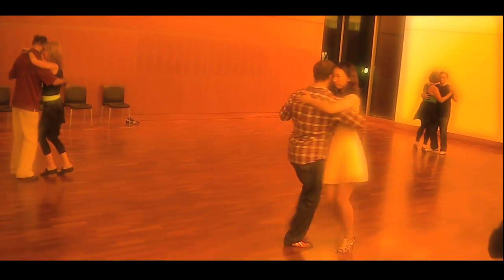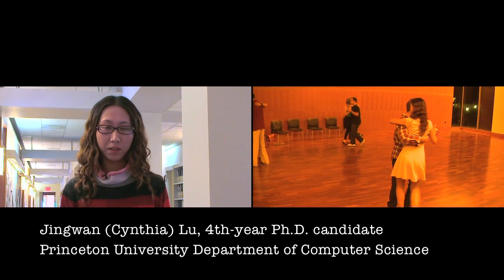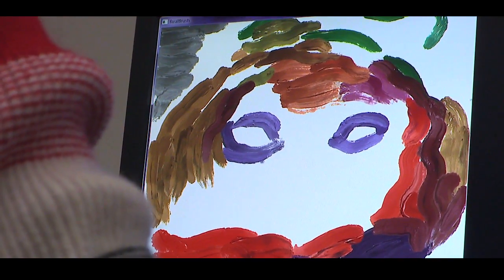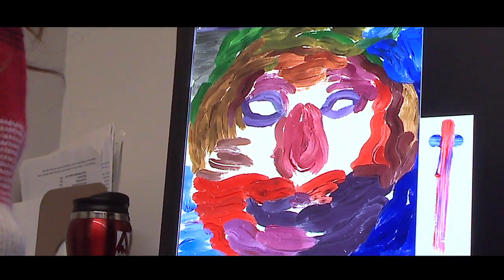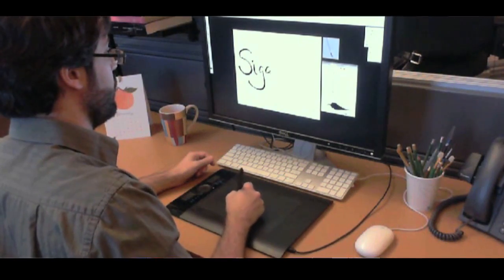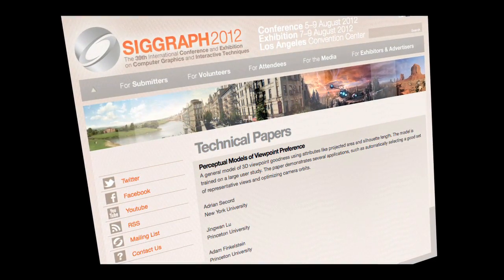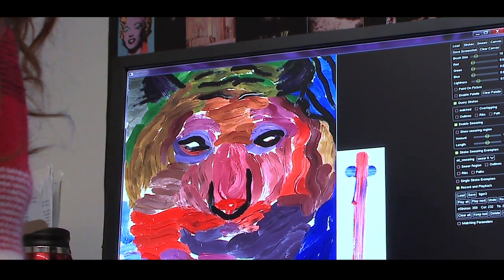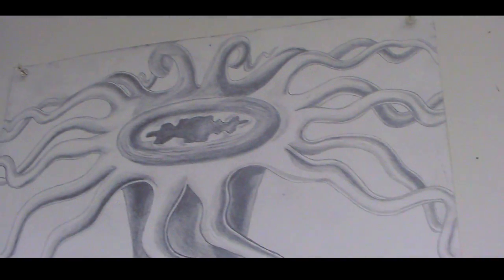Cynthia Lu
Jingwan "Cynthia" Lu, a fourth-year graduate student in computer science, is redefining the way an artist can "paint" with digital strokes on a computer.